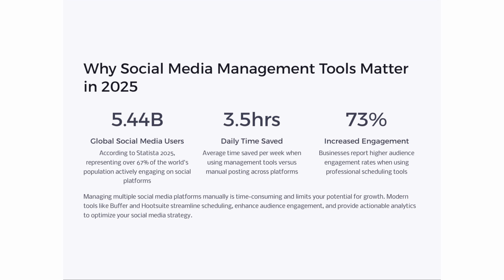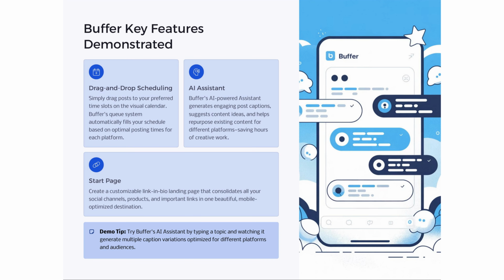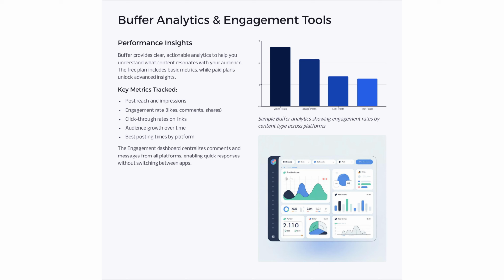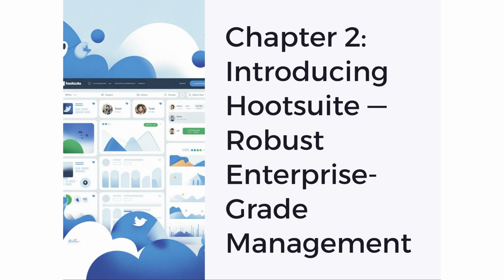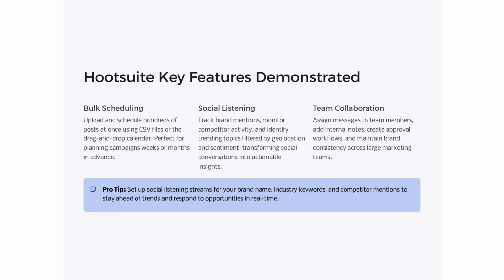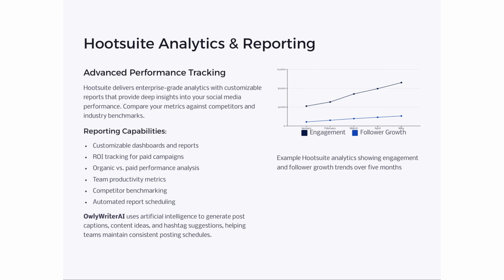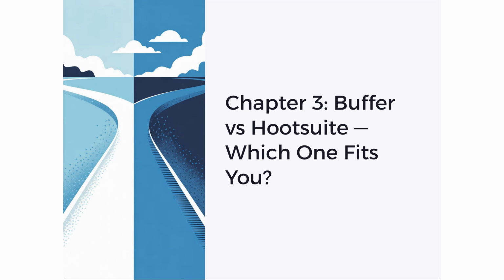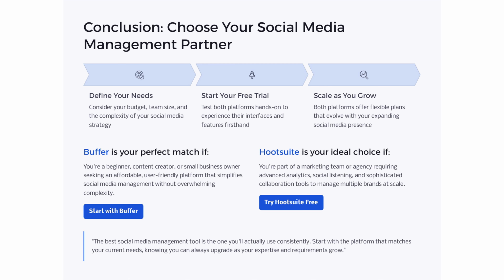Hootsuite vs Buffer: Best Tool for Beginners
Buffer vs Hootsuite Mastering Social Media Management Tools for Beginners